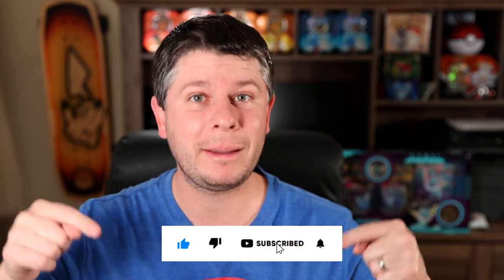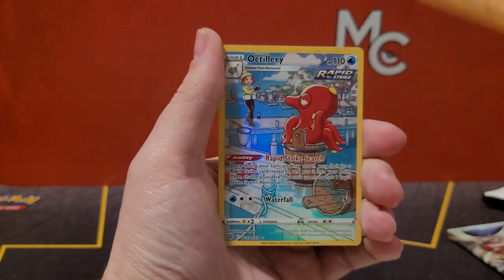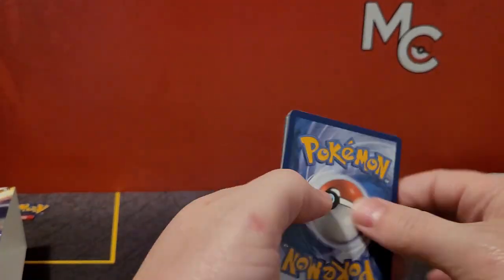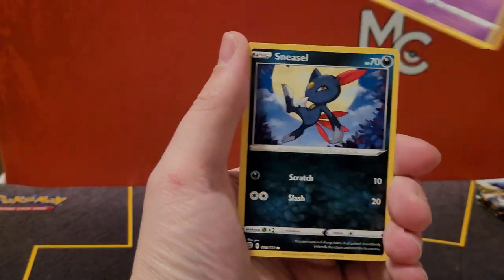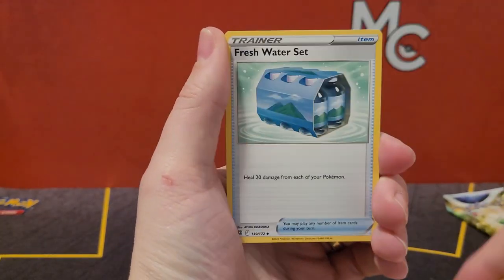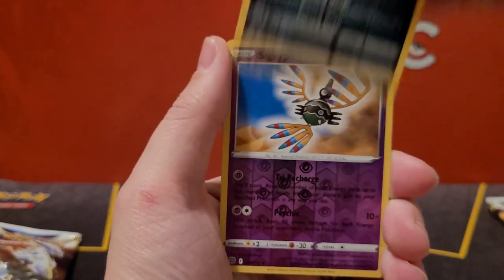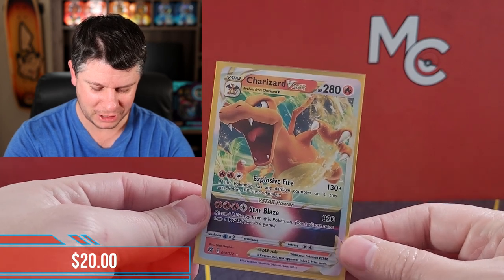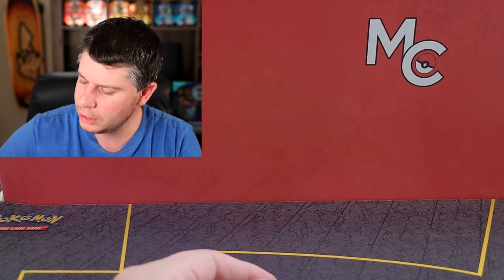*JUST THE HITS!* Brilliant Stars Build and Battle Box Case Opening | How Many Charizards???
I opened up a lot of Brilliant Stars Build and Battle Boxes, actually an entire case and wanted to share just the hits with you! Only these hits were worth showing and yes, there were some Charizard cards found!

►Fan mail:
Millennial Collector
Canada